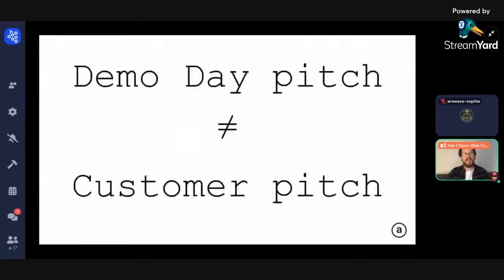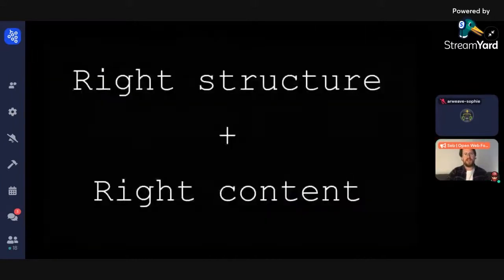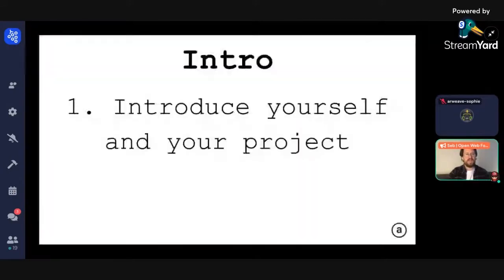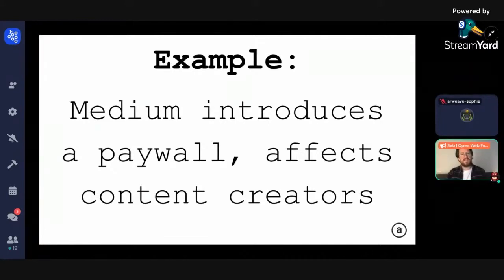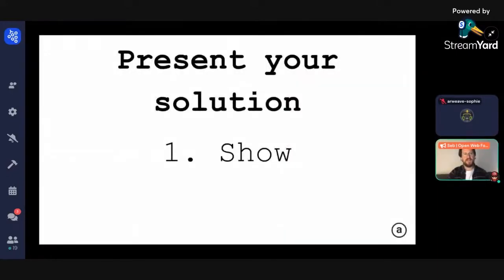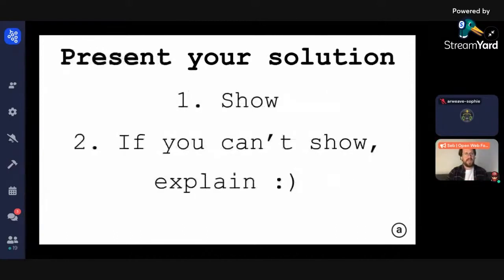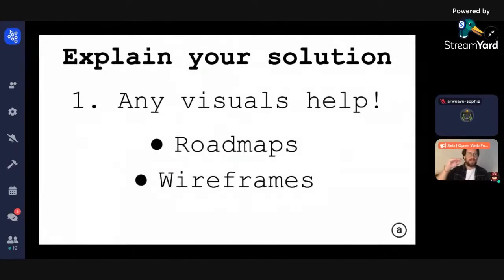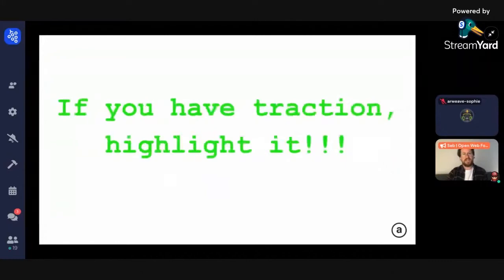Deep Dive #4: Pitching to Pros | 18th August 2021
In this deep dive, Sebastian Campos Groth draws on his years of experience supporting startup companies, and demonstrates how to best showcase your project to would-be investors, collaborators, and users.